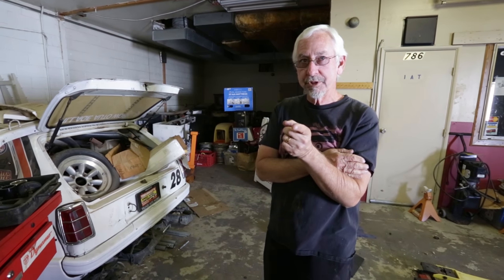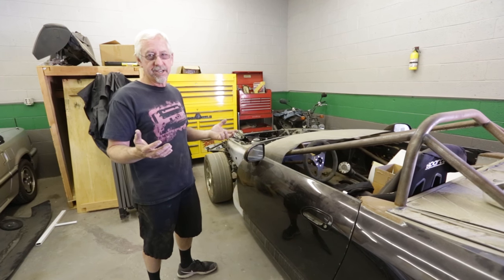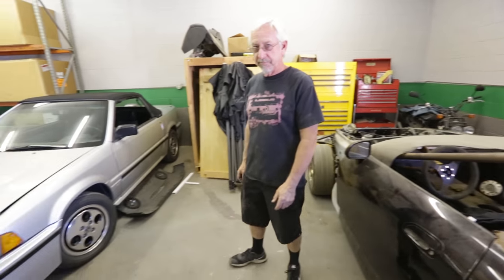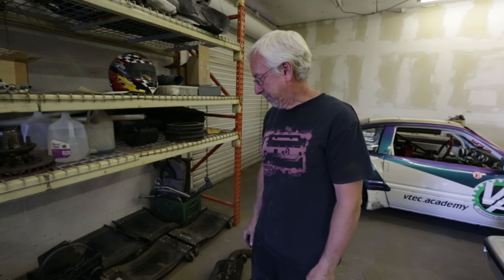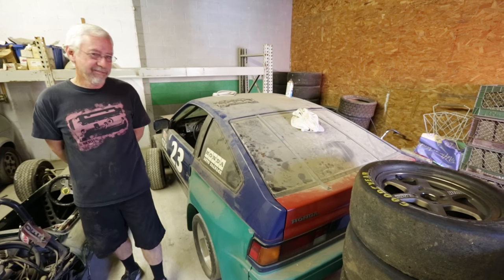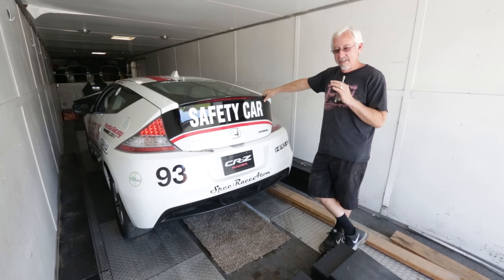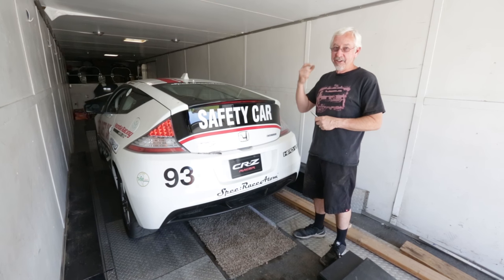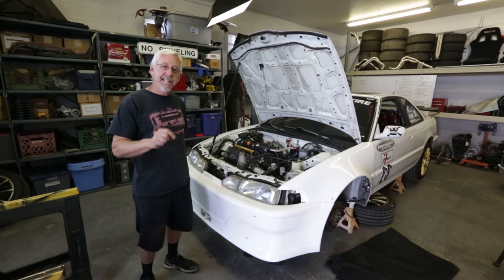The Secret Rare Cars at Hasport Performance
We get a rare sneak peak at the incredibly rare and cool cars tucked away at Hasport Performance .